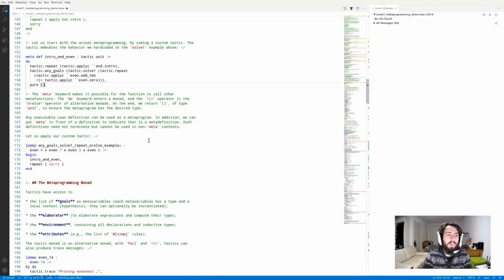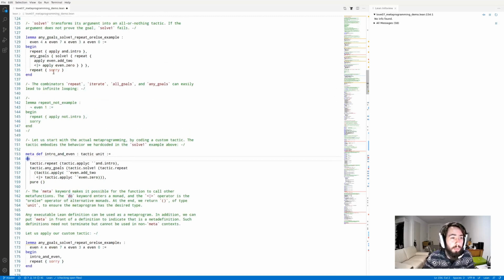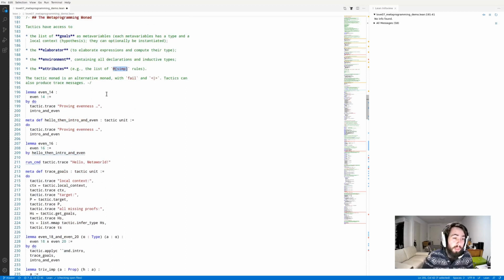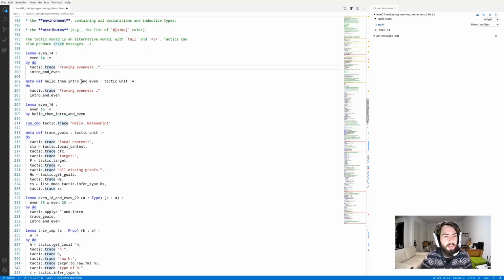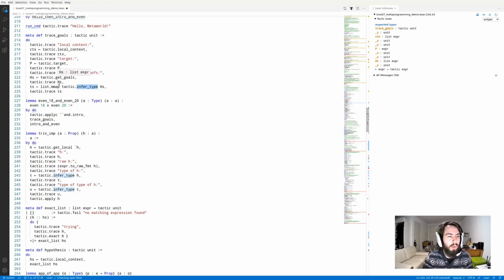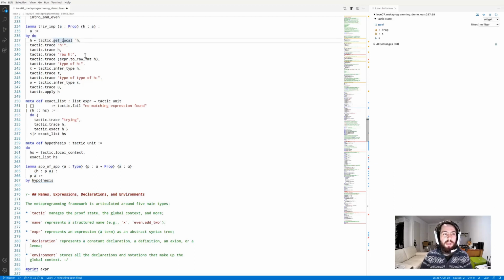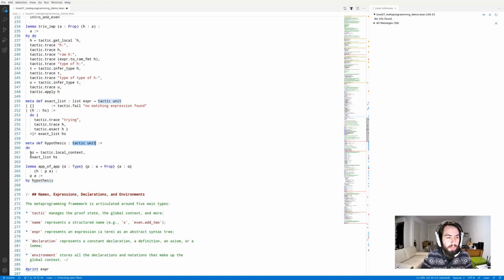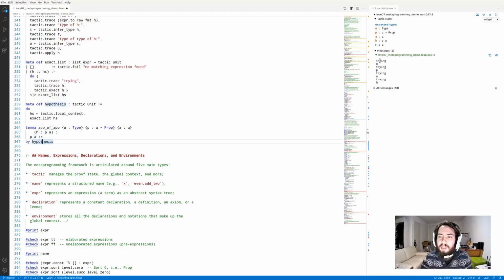Logical Verification 2020 lecture07 72 the metaprogramming monad